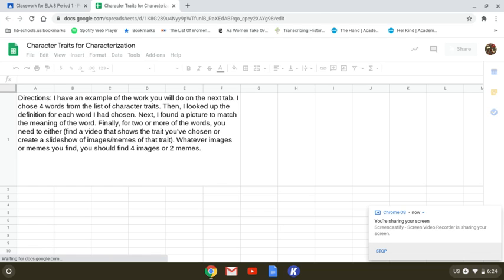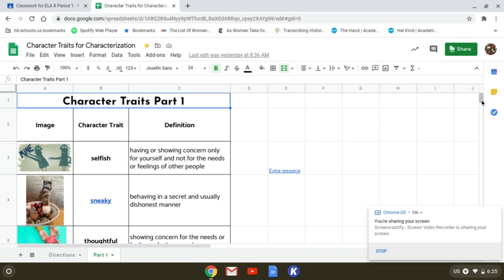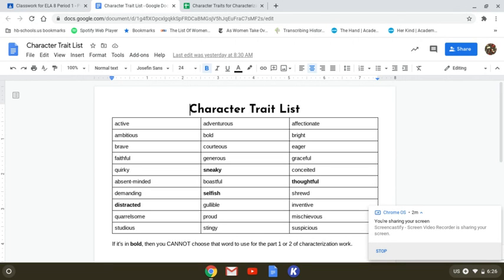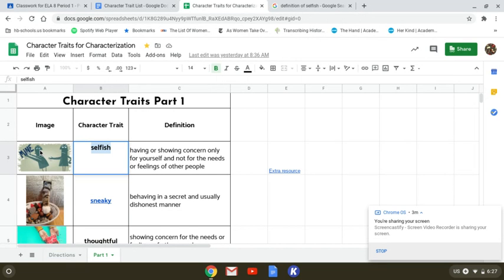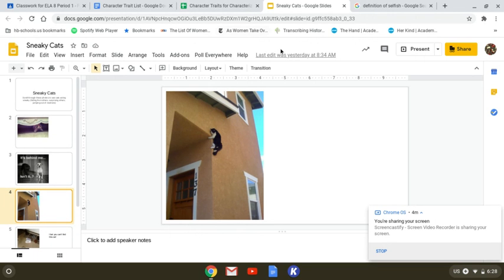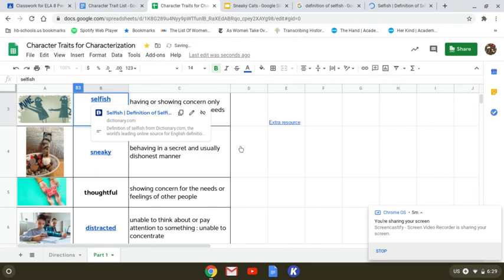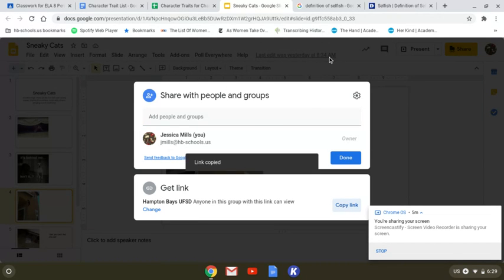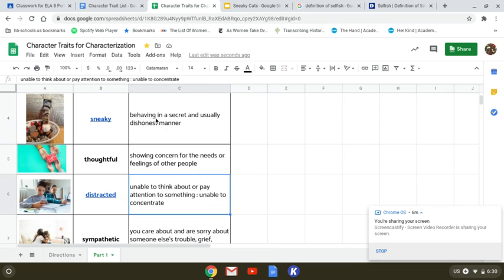Directions for Part 1 of Characterization Work